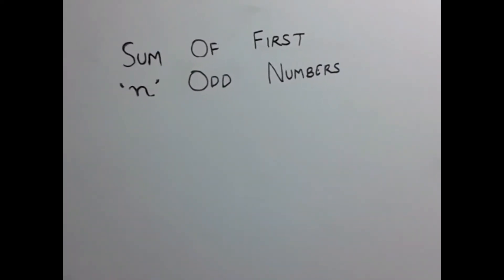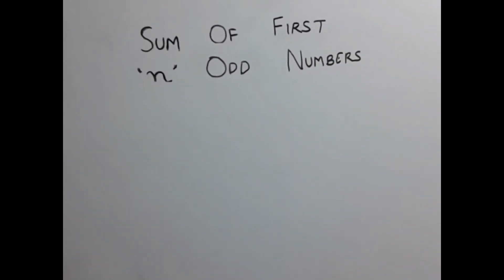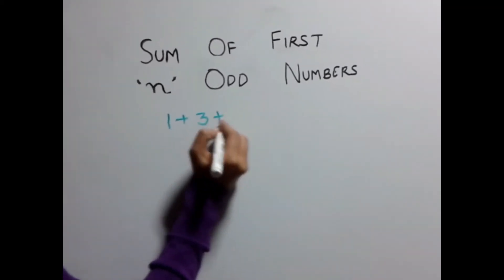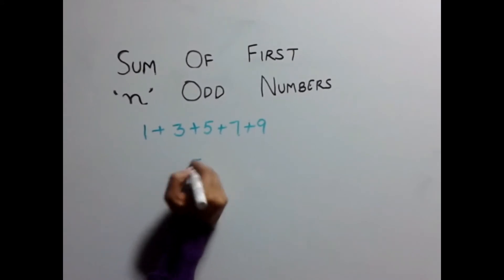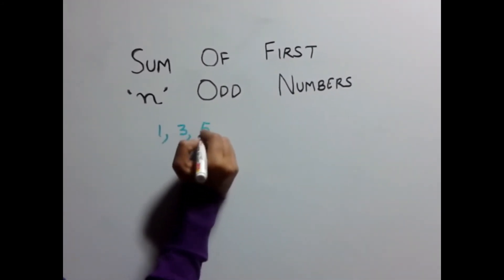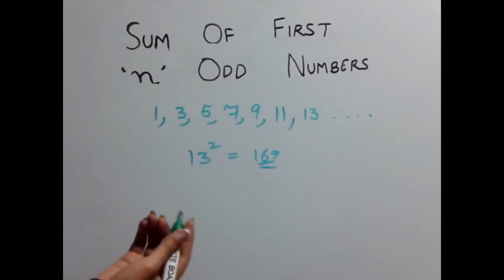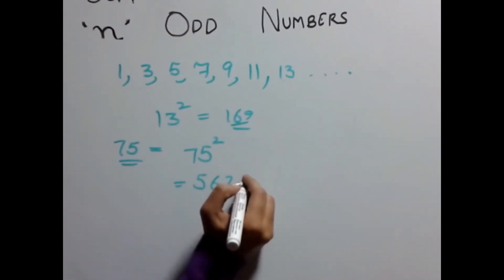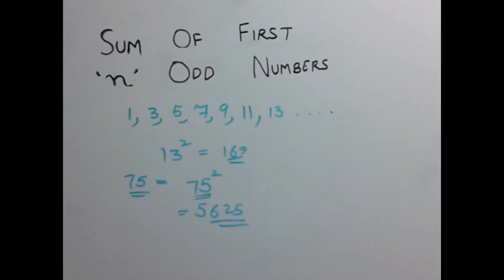Trick 35 Sum of First n Odd Numbers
The video describes how to sum up first n odd numbers in an easy way.